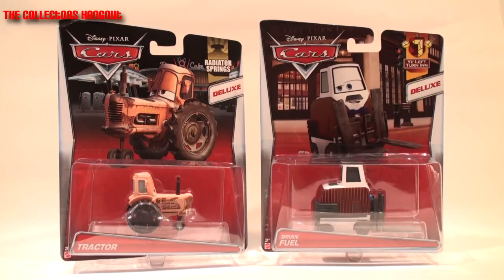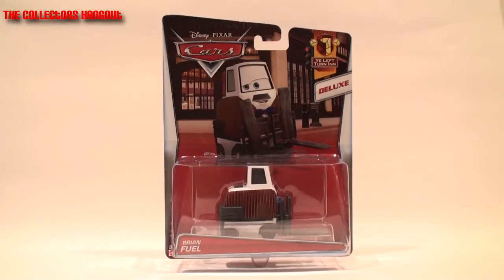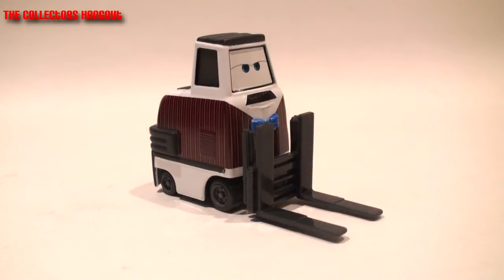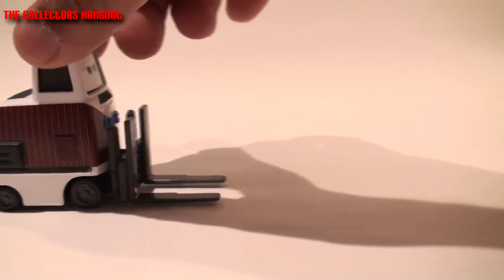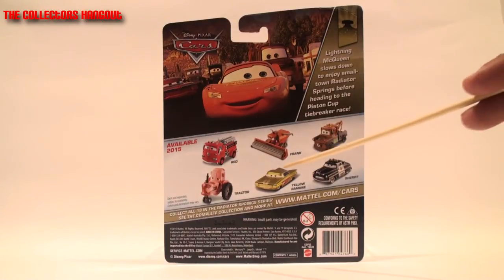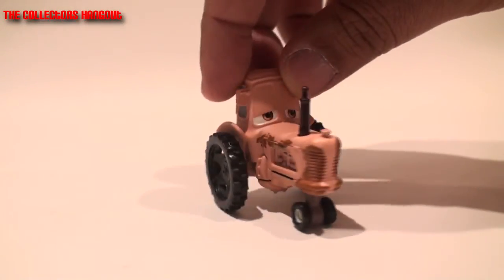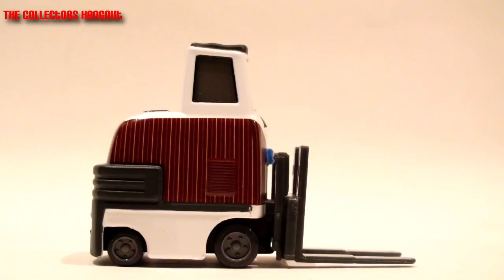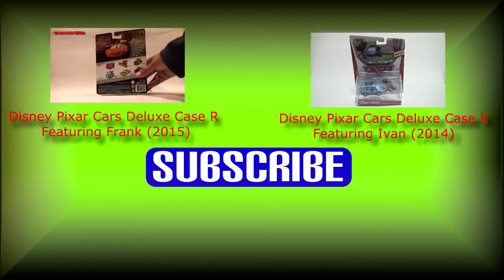2015 Disney Pixar Cars Deluxe Case T (Y0539-999T) featuring Brian Fuel & Tractor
Case T this is the second deluxe case for 2015. I first found this case at a Target department store on March 28, 2015. Officially released in February 2015.

This case contains the following:

2 (CDP53) Red
2 (CDP55) Tractor
1 (CJN01) Dinoco Helicopter
1 (CJN02) Brian Fuel - Innkeeper forklift (First Time Release)

With all the excitement of Cars 3, now is the perfect time to complete your collection.

Mater Lightning Mcqueen Cars 2 Cars Super Chase die cast Radiator springs Race Blue Grit Sandy Dunes Shifty Side Winder Piston Cup John Lasseter Off Road Owen Wilson Toy Mattel 1:55 Collectors Collector Collection Reviews Cars movie title in different languages:

Lightning McQueen is also called: "Saetta Mcqueen" "Lynet McQueen" "Rayo McQueen" "Flash Mcqueen" "Blixten McQueen" "Bliksem Mcqueen" "Faísca McQueen" "Blesk McQueen" "Молния МакКуин" "Relâmpago Mcqueen" "Zygzaka McQueen" "Şimsek mcqueen" ライトニング・マックィーン